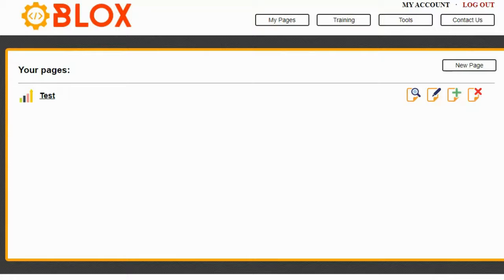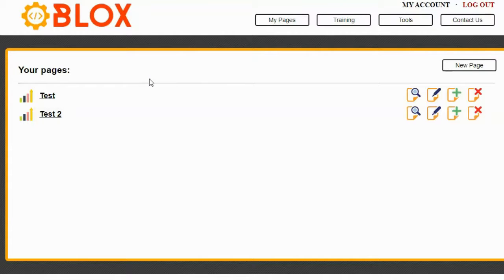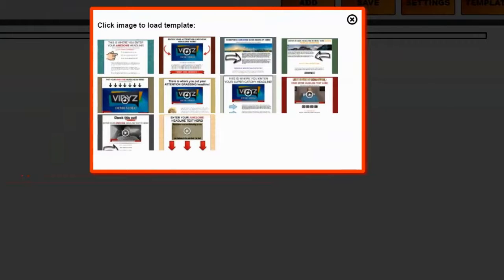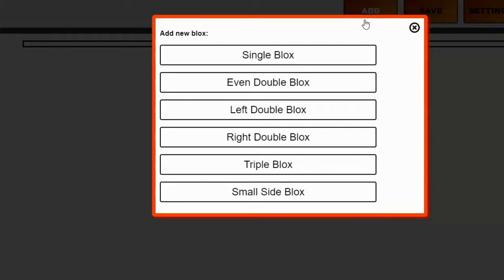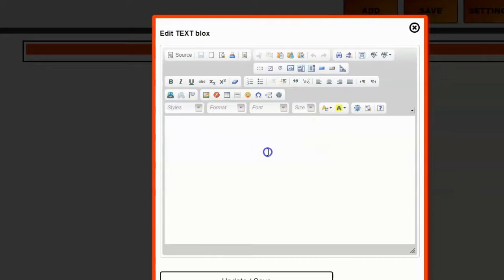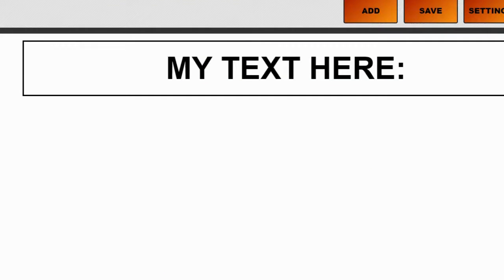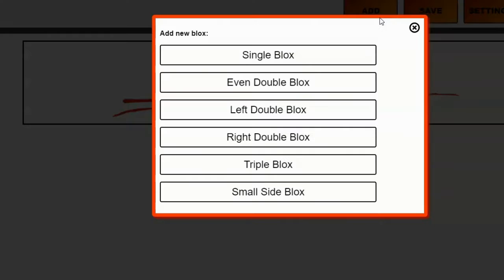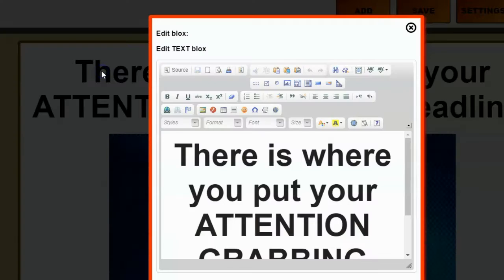Blox Review | Blox OTO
Blox Review is an easy-to-use yet a super-powerful point and clicks page builder. With it, anyone can quickly and easily create fully mobile responsive pages in minutes.

The first-ever POINT and CLICK page builder built FOR marketers BY marketers to create amazing/profitable pages... without all the hassle.

Add in your text, videos, images, opt-in forms, or ANYTHING you want with the EASY point-and-click editor. You’re done! It’s that easy to create BEAUTIFUL, high-converting pages with Blox.

On top of creating AMAZING pages... it even creates AMAZING Pop-ups to put on top of them so you can EASILY capture customer emails and build your list FAST!

Now you can get the exact same software to use in your own business... and it’s fully cloud-based so there’s nothing to download or install. Plus all the pages are hosted for you!